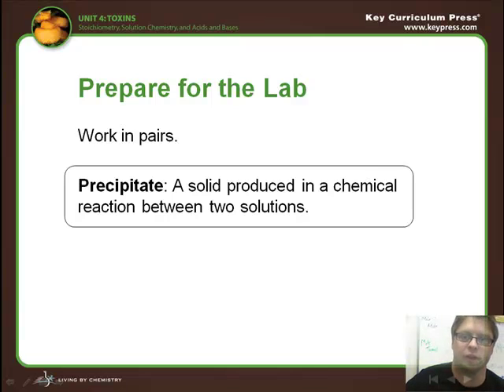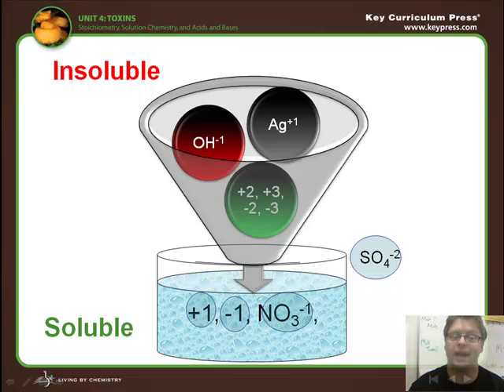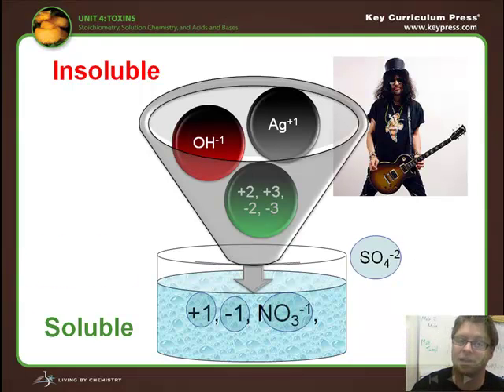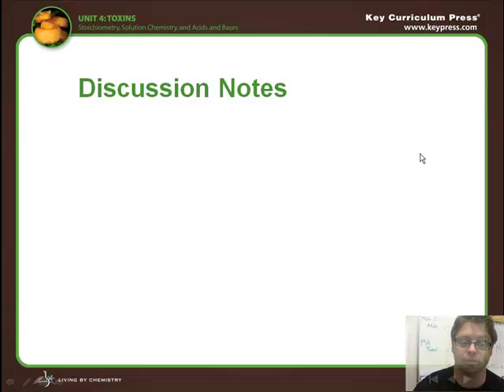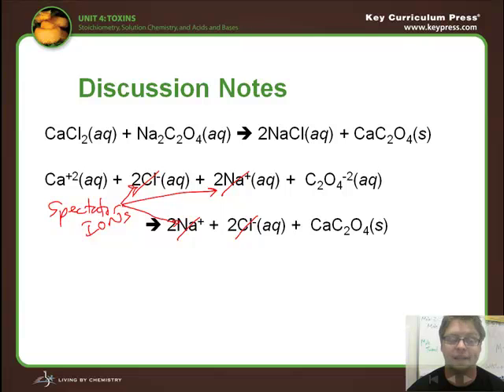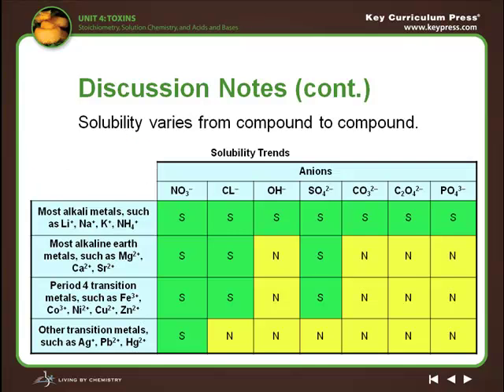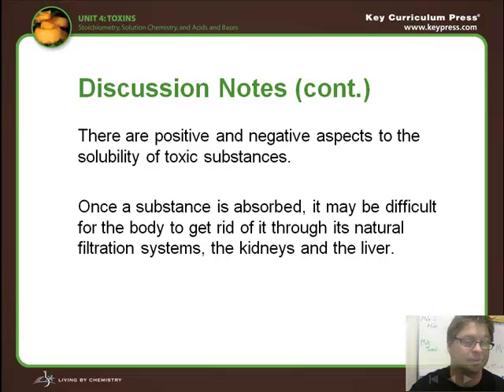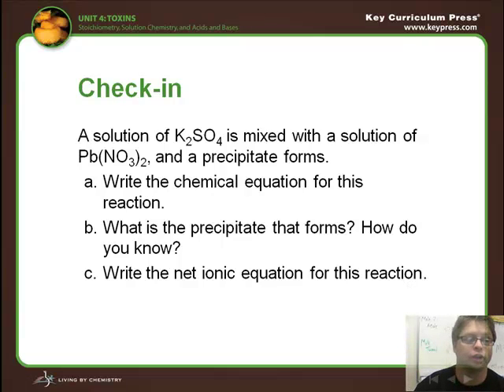Precipitation Reactions Chem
Precipitation reactions, writing net ionic equations, and solubility